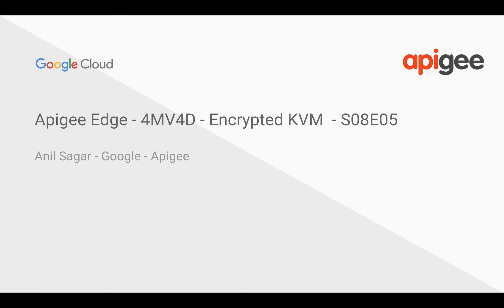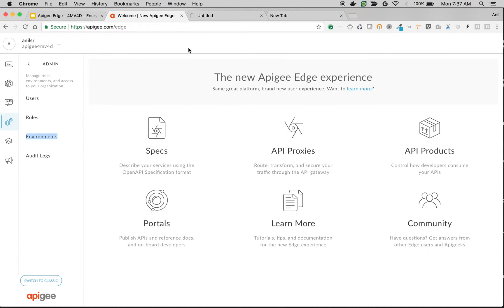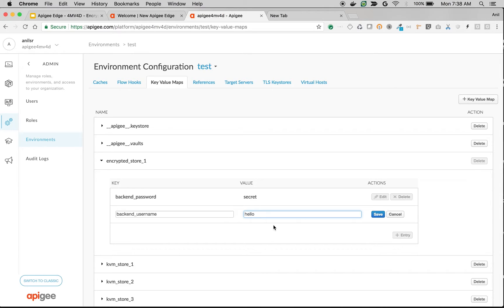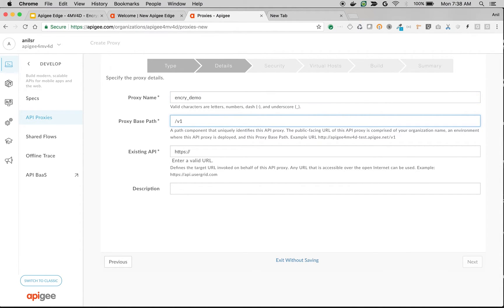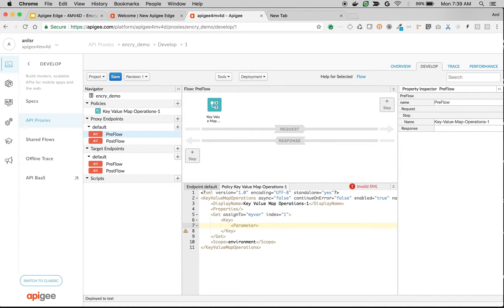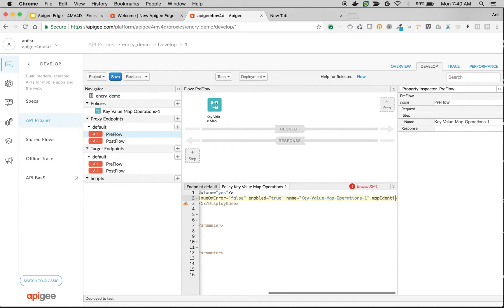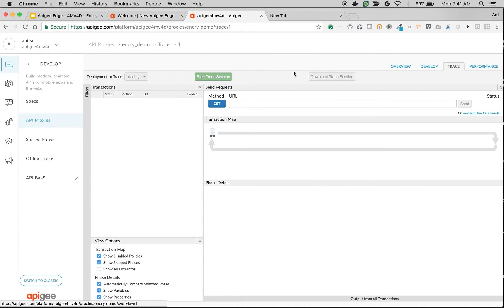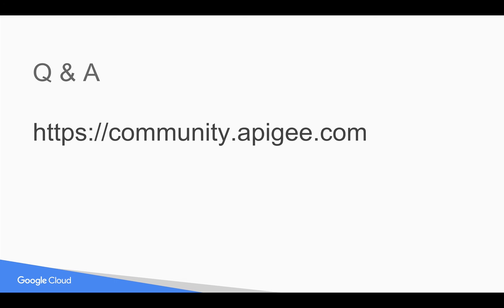Apigee Edge - 4MV4D - Encrypted KVM - S08E05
Find out how to store sensitive information in Apigee Edge KVM in an encrypted format & retrieve same in run time using KVM Policy & Private Variables.